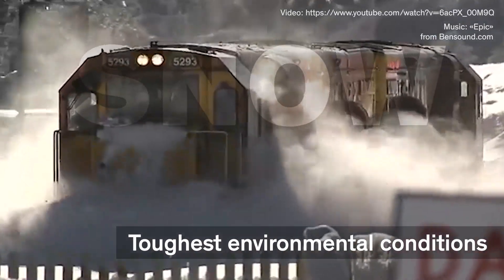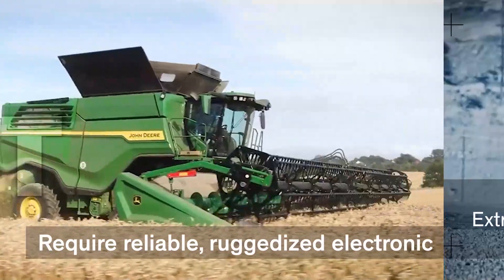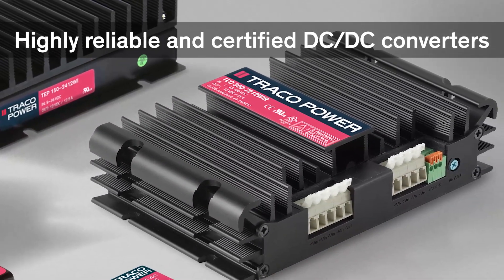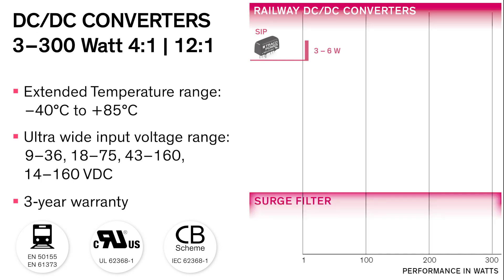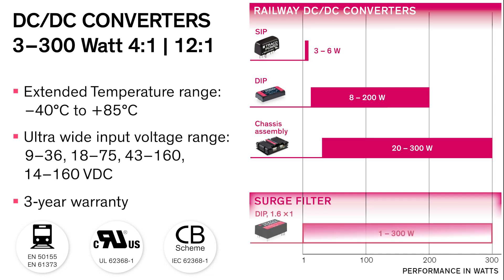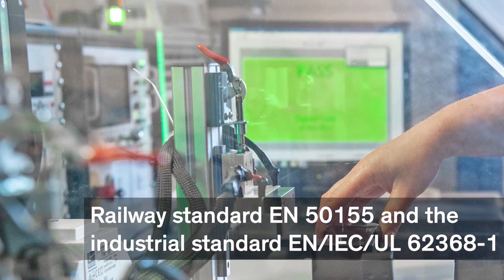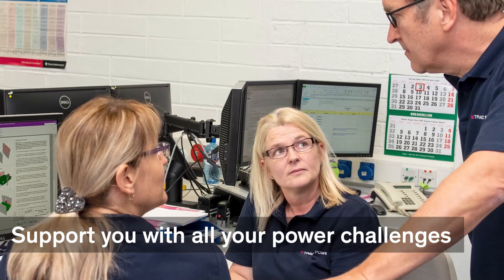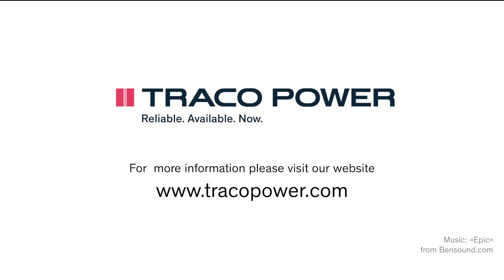Traco Power DC-DC converter for railway, transport and outdoor applications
Full performance under the harshest environmental conditions with reliable performance against shock, vibration and airborne particles. Traco Power offer a wide selection of DC/DC converters that meet the stringent requirements for mobile and stationary railway applications in accordance to EN50155 standard: Increased EMC immunity against surge, burst, radiated and conducted disturbances.